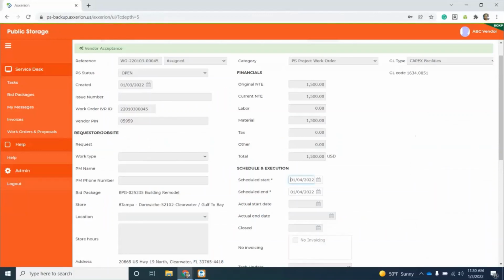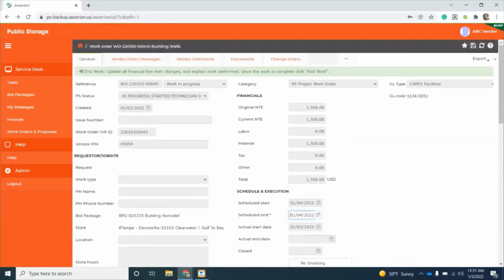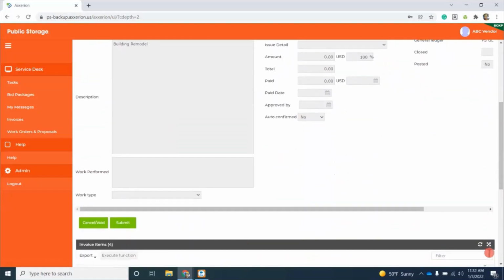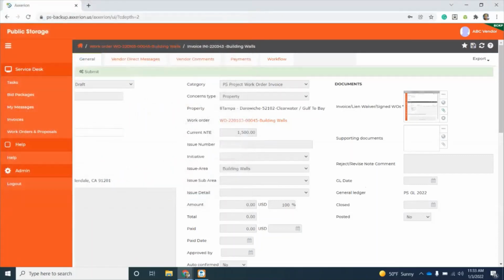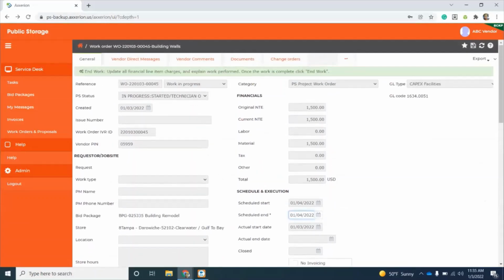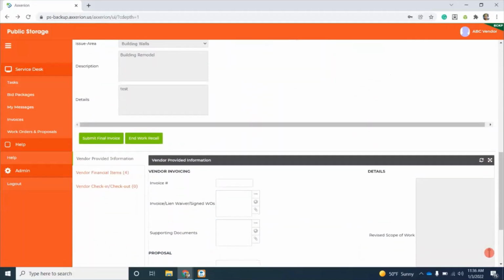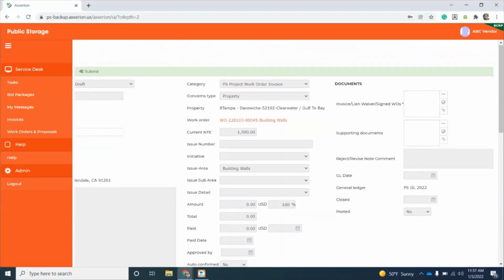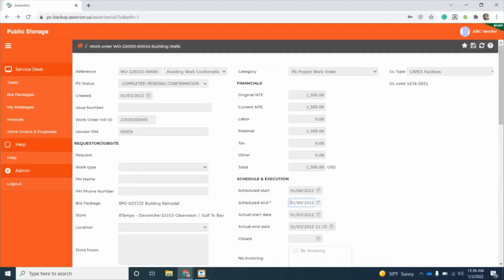PS RAMP: Vendor Tutorial for Project Work Orders and Invoices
The contents of this private YouTube channel, including any Public Storage logos, videos, and training materials, may not be copied, reproduced, distributed, translated, or converted to any electronic or machine-readable form, in whole or in part, without prior written consent from Public Storage.

Public Storage RAMP vendor tutorial for processing project work orders, partial invoices, and final invoices.

@00:00 - New work order: how to accept work through ending work.

@1:48 - Partial invoices: use partial invoice to incrementally bill for work performed for the project work order. Remember, partial invoices cannot exceed 90% of the work order not to exceed amount (NTE).

@6:30 - Final invoice: use the final invoice to submit the last invoice for the project work order.